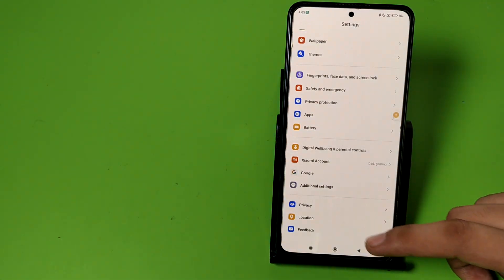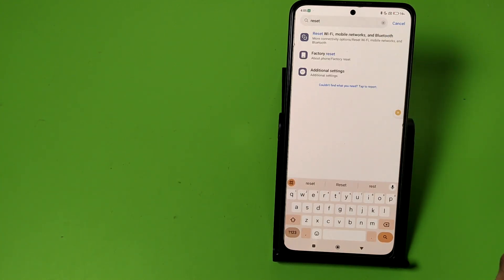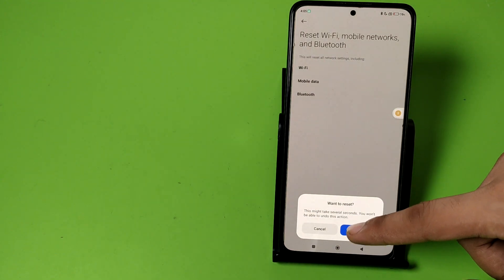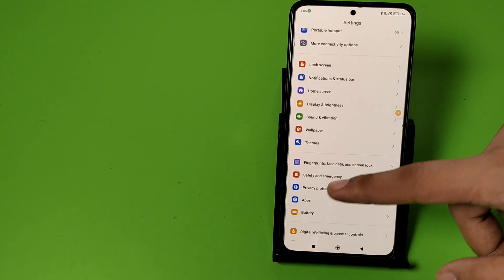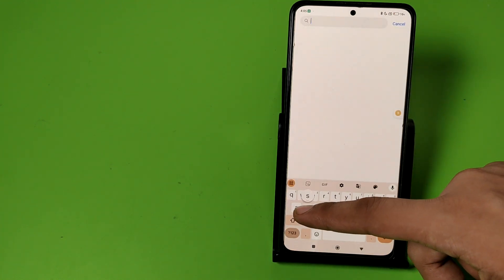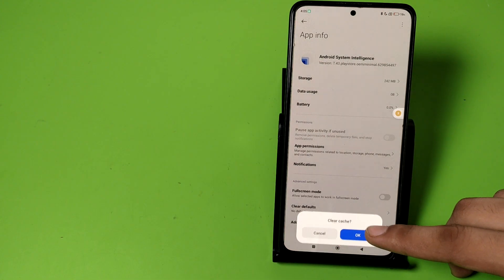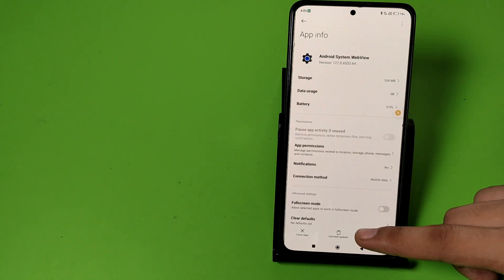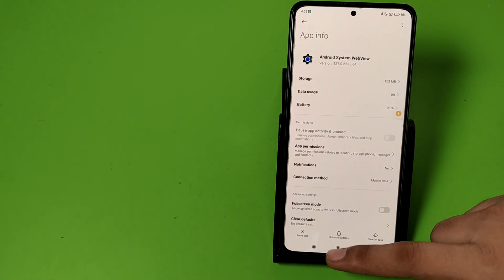Poco M6 Plus 5G: Network Not Working - How To Fix Network Issue On Your Phone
Poco M6 Plus network not working, how to fix network issue on your phone